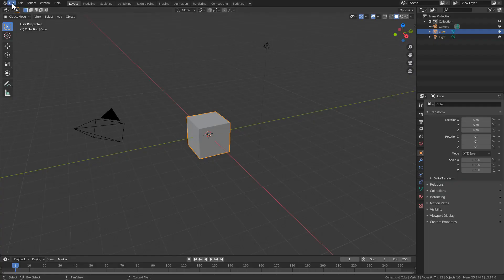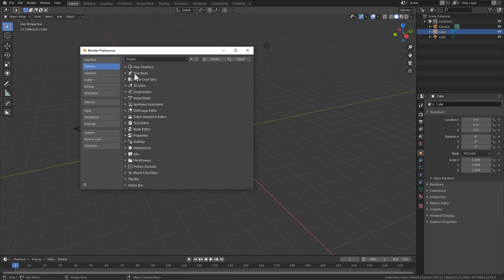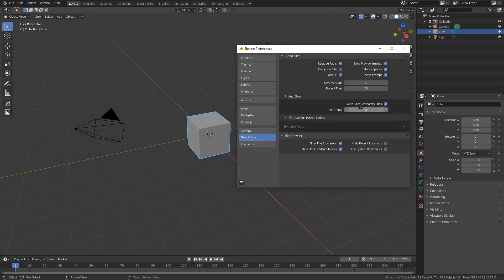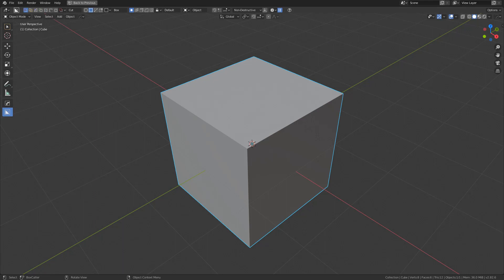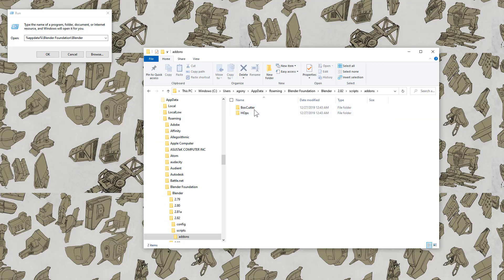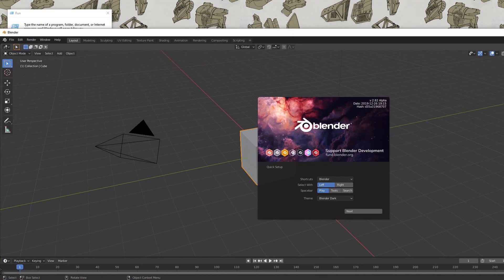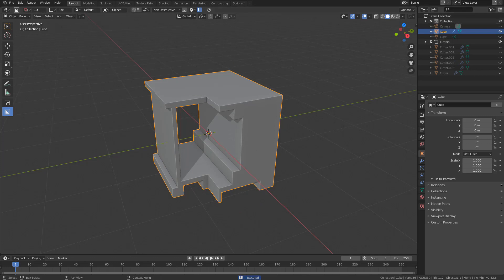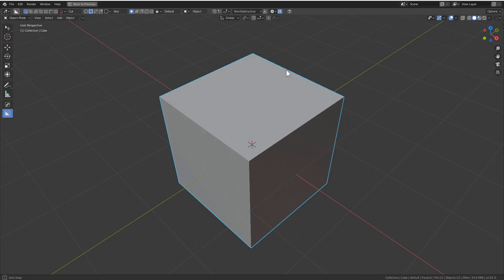12-27 Installation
Last install of the year guys... promise.